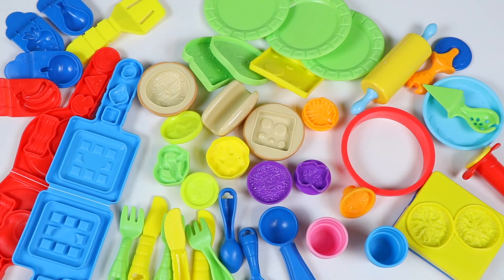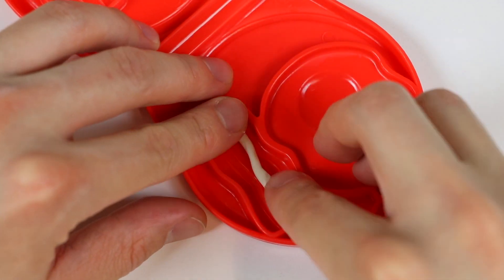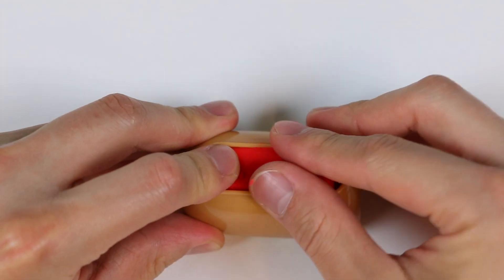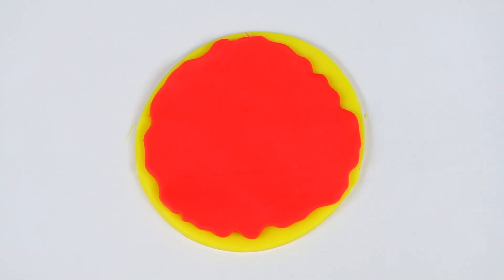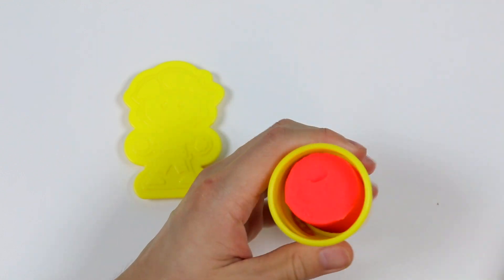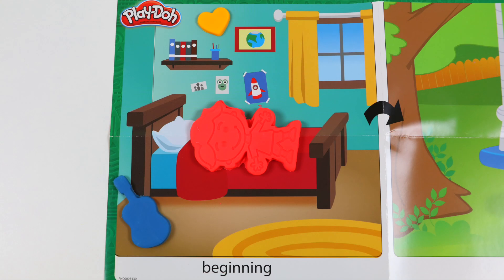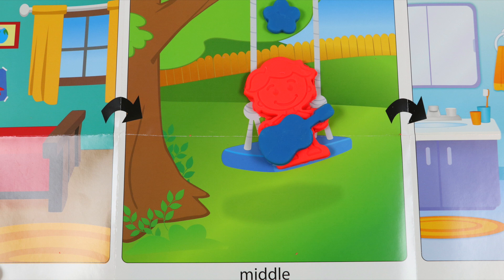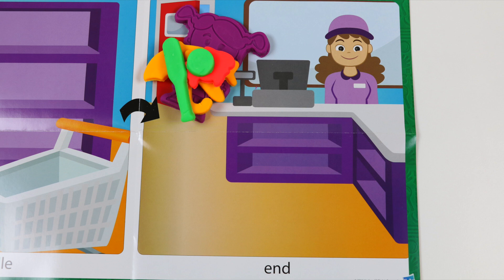Making A Huge Feast Using Play Doh!